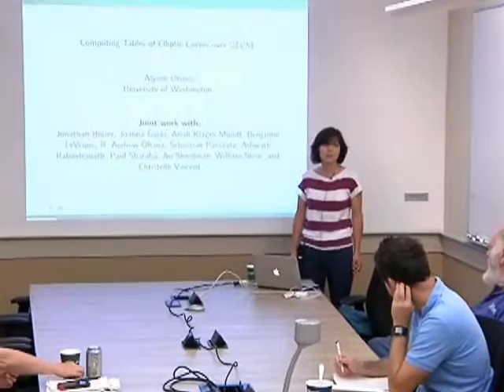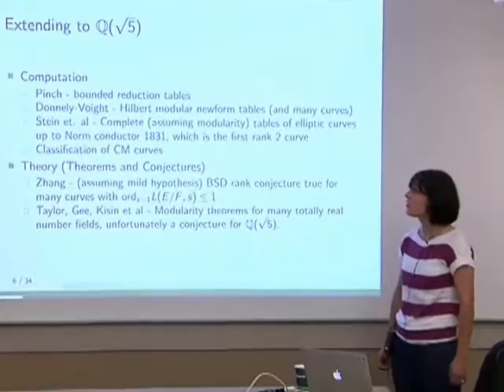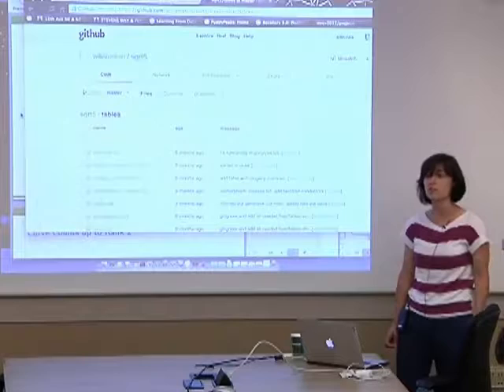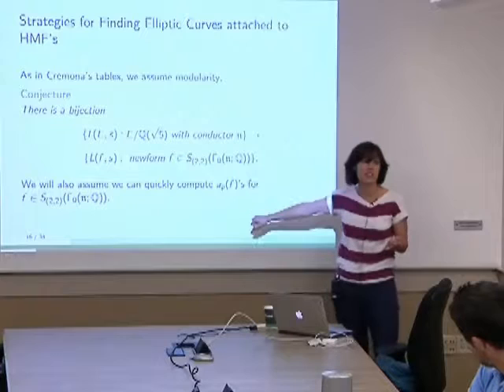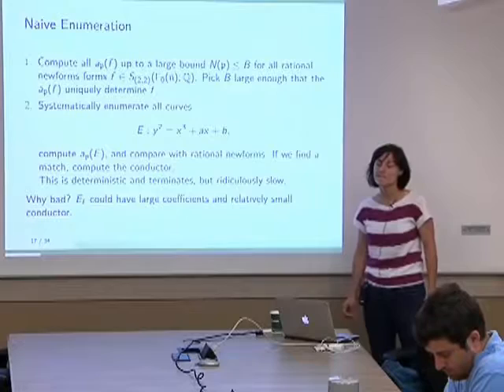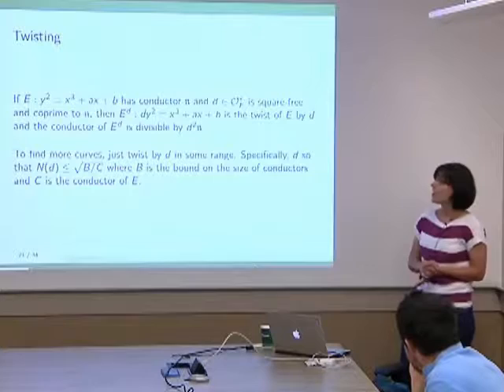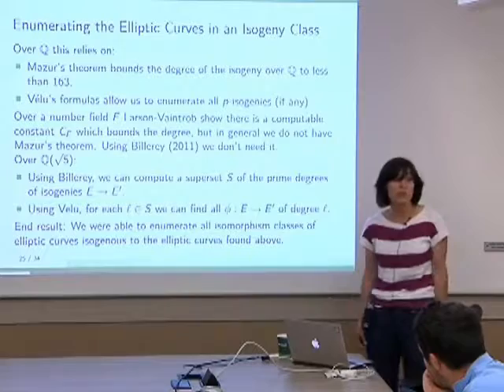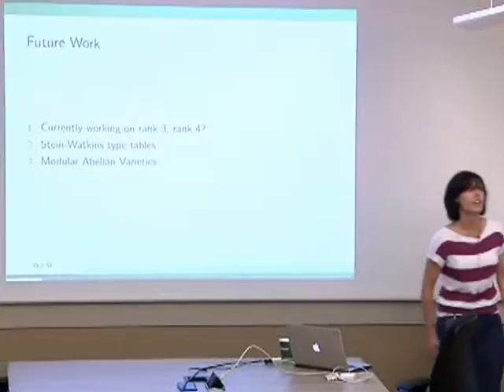Computing Elliptic Curves over Q(ΓêÜ5)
I will discuss creating (conjectural) tables of elliptic curves over Q(ΓêÜ5) ordered by conductor up to the first curve of rank 2.  We computed these curves by first computing weight (2,2) Hilbert modular forms over Q(ΓêÜ5) using an algorithm of Lassina Demb├⌐l├⌐. Using various methods we constructed the (conjecturally) corresponding elliptic curves. I will also discuss newer work towards partially extending these results to the first curve of rank 3. This is joint work with Jonathan Bober, Joanna Gaski, Ariah Klages-Mundt, Benjamin LeVeque, R. Andrew Ohana, Sebastian Pancratz, Ashwath Rabindranath, Paul Sharaba, Ari Shnidman, William Stein, and Christelle Vincent.